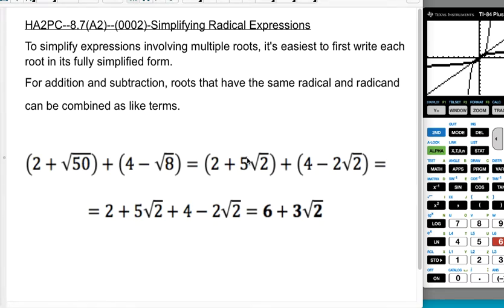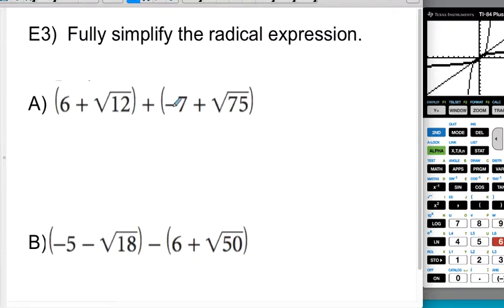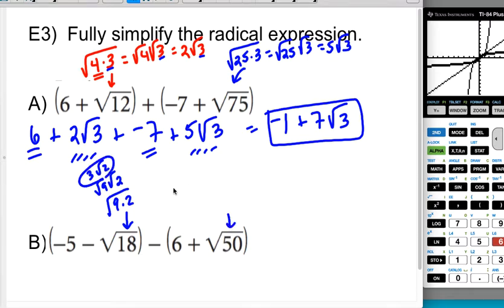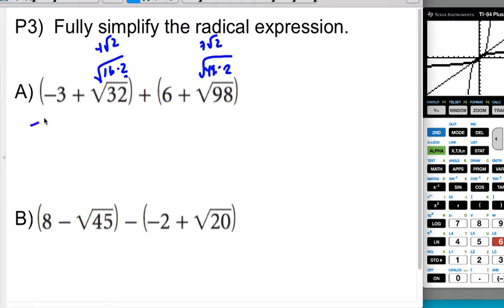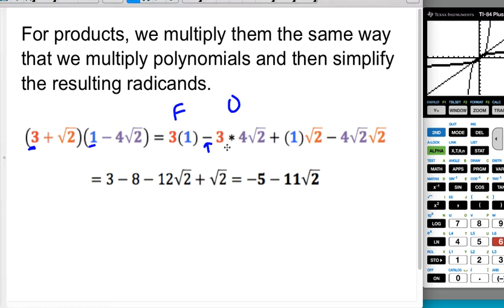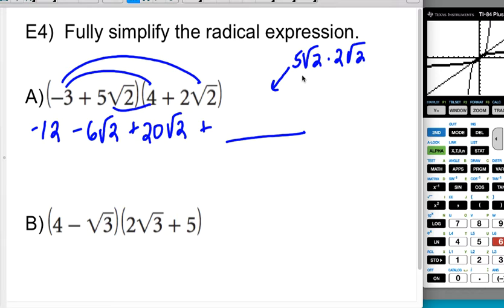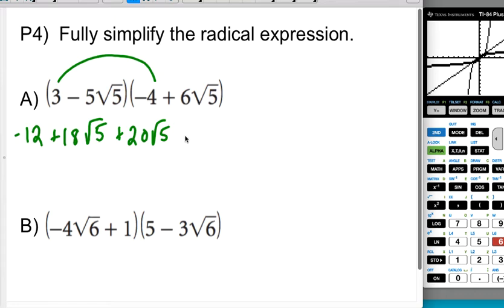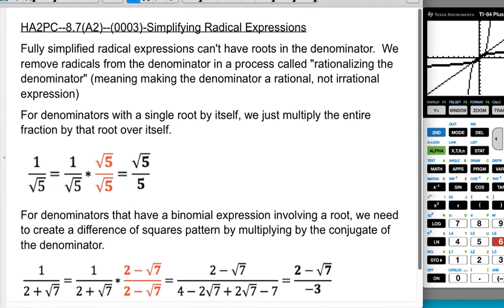8.7 A2 (0002) Simplifying Radicals E3 P3 E4 P4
8.7 A2 (0002) Simplifying Radicals E3 P3 E4 P4

4:45 I wrote that the square root of 49 was 3.  Oops!  (Thanks for catching it, Hannah)  The rest of  E3A should look like this:  -3 + 4sqrt(2) +6 +7sqrt(2) = 3 + 11sqrt(2)